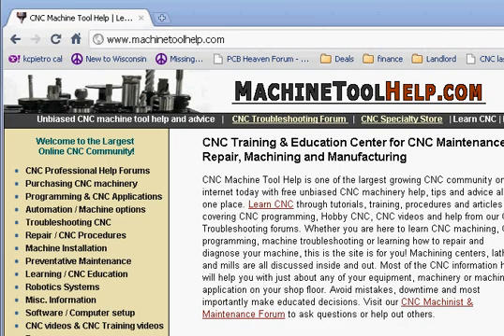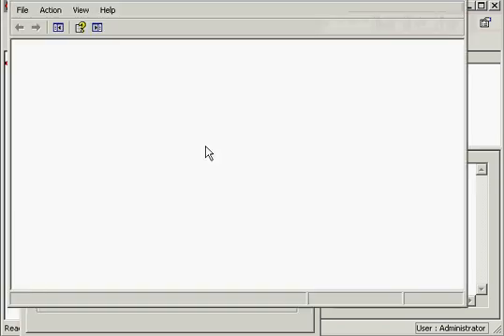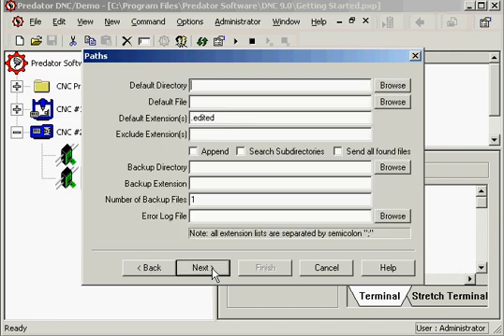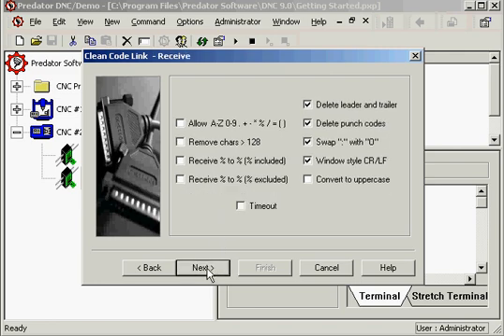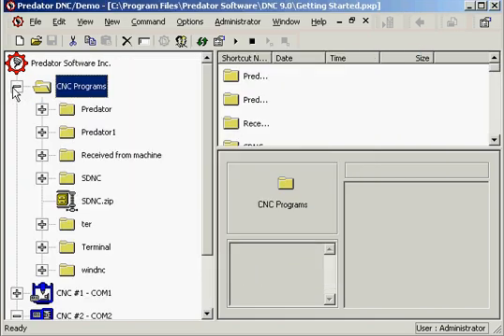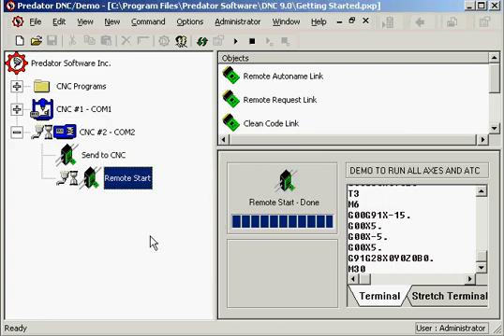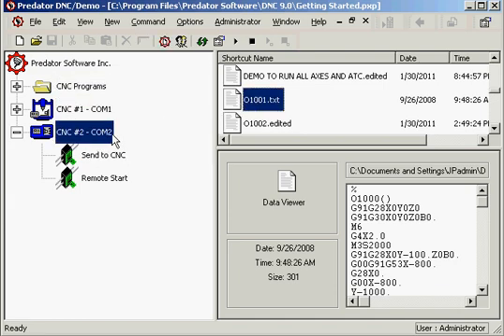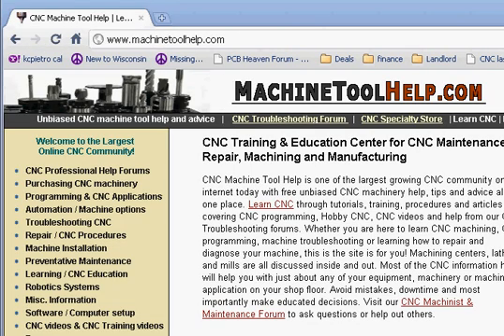Predator CNC RS232 communications setup video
Transferring programs via RS232 using Predators DNC software. Basic setup and demo showing sending and receiving files on PC. Video by Machinetoolhelp.com CNC Community.

to post questions or help out others.